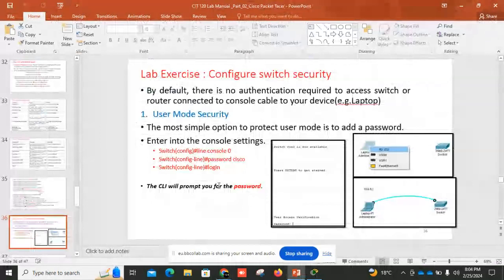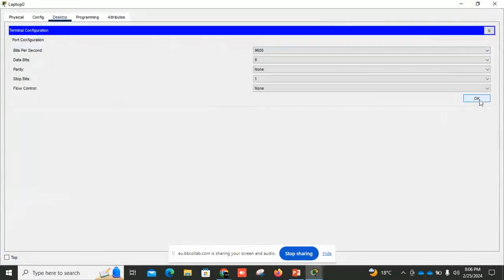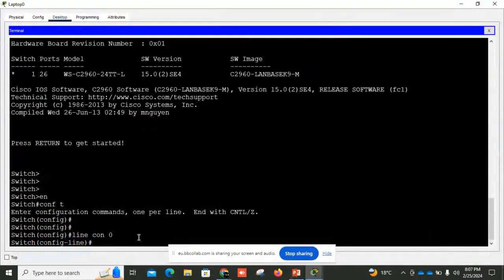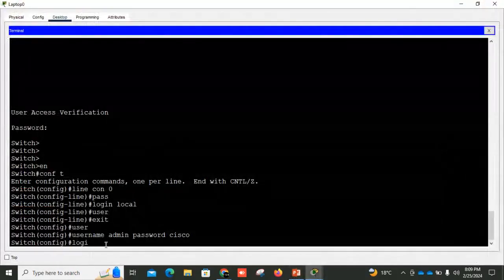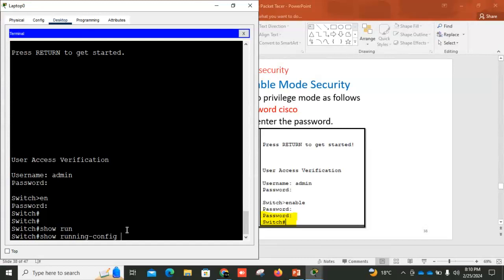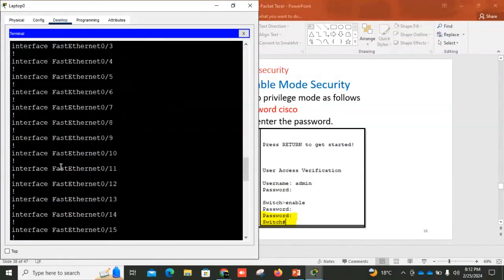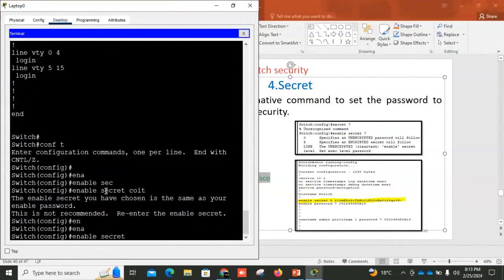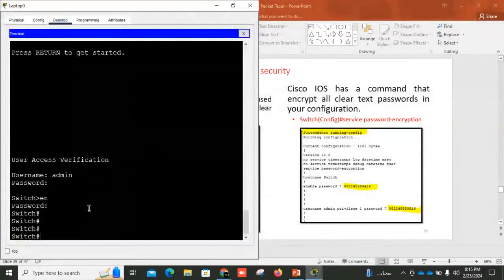Cisco Device Security